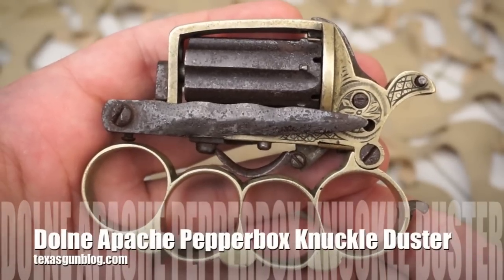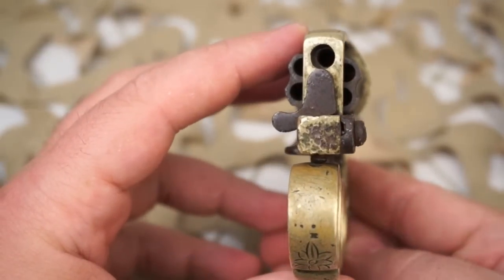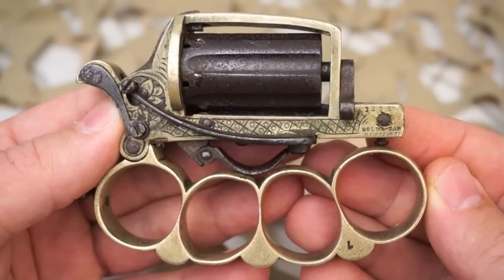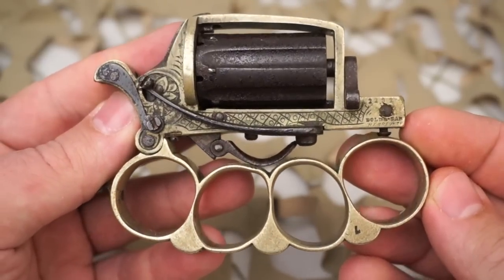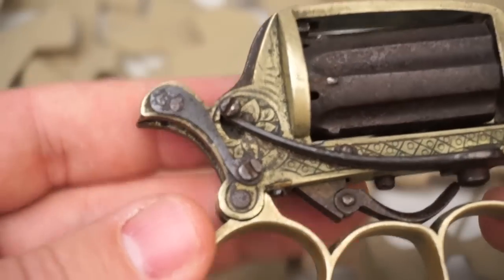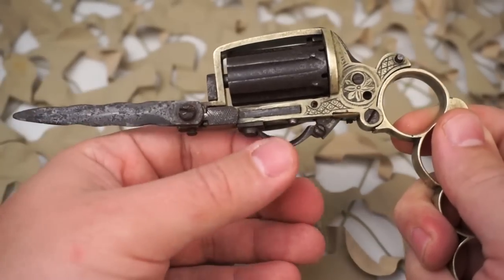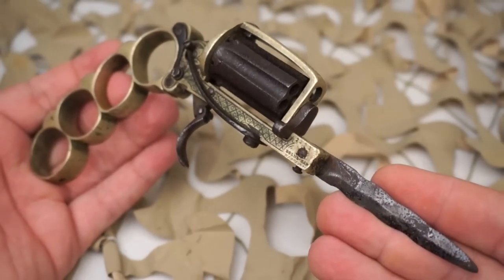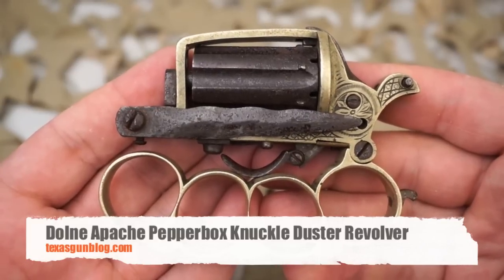Apache Knuckle Duster Pepperbox Antique French Revolver Overview Texas Gun Blog